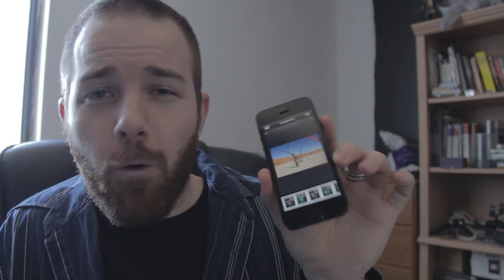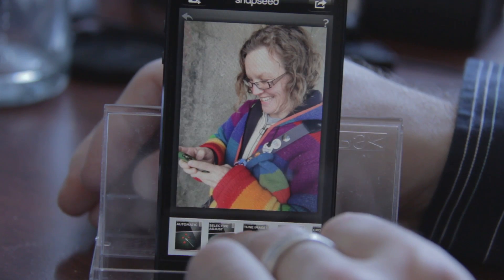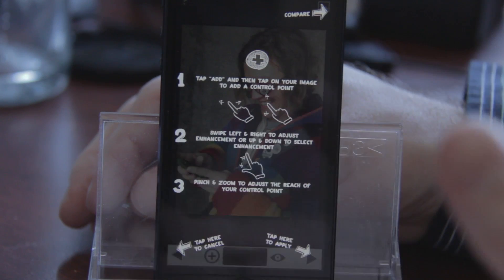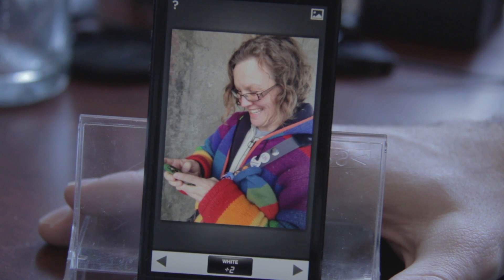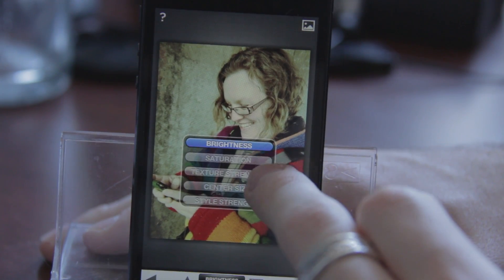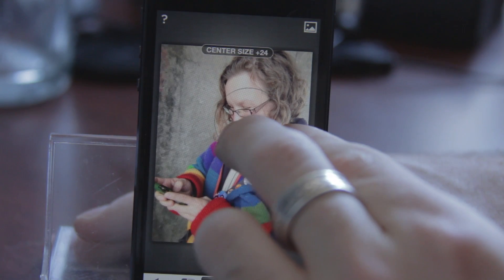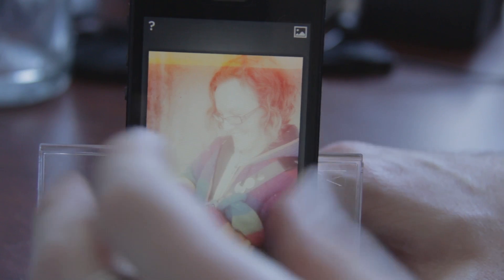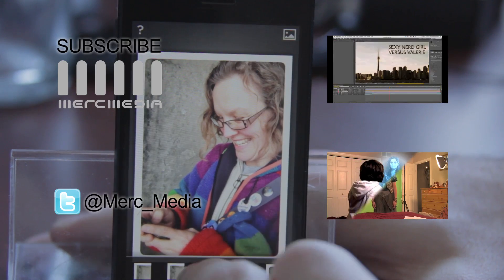Snapseed Photo App Walkthrough Tutorial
Want to add that extra spark to your photos? Snapseed is like Photoshop for smartphones. It gives you a lot more control over the final look of your images than the filters commonly used in Instagram and Twitter.

Watch this for an overview on how you can easily use it to make your shots pop.